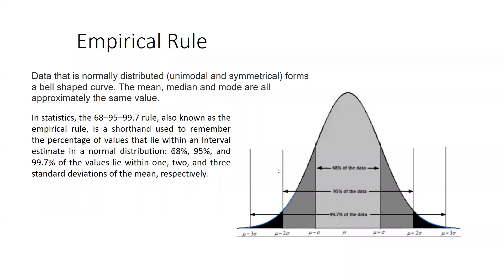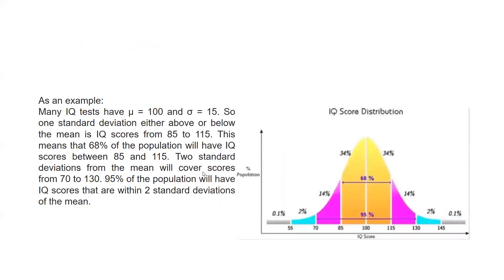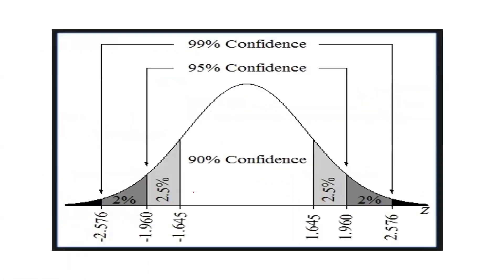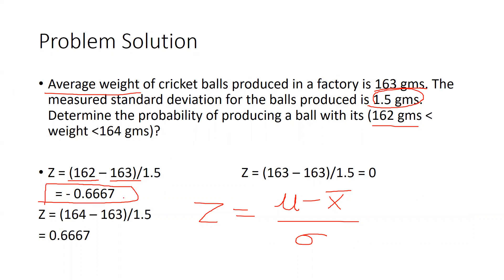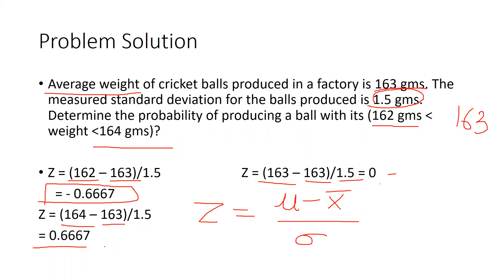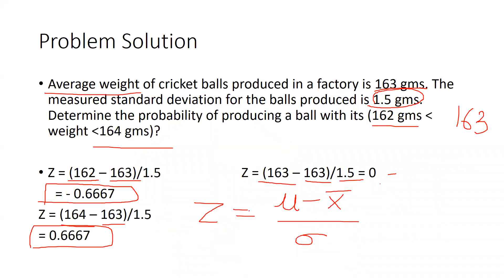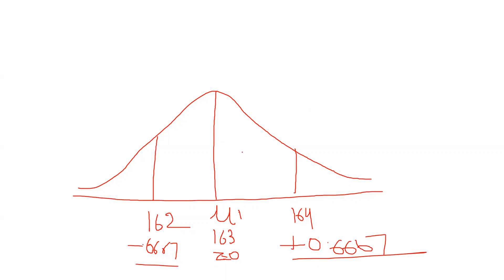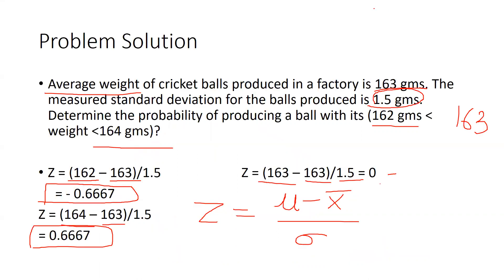How to calculate z value (z value)(standard deviation)(normal distribution)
researchmethodology sem spss AMOS smart PLS-SEM#smartpls-sem#factoranlysis#clusteranlysis